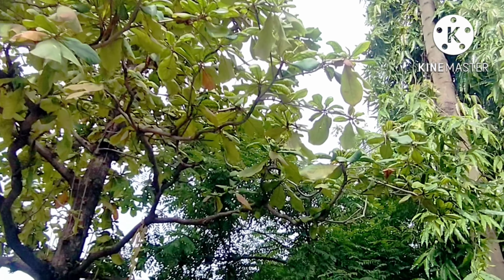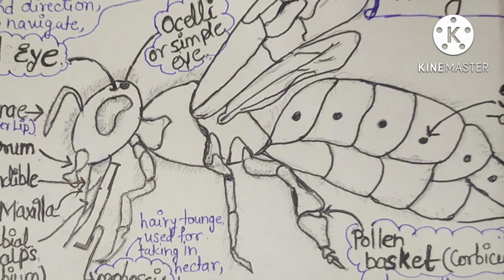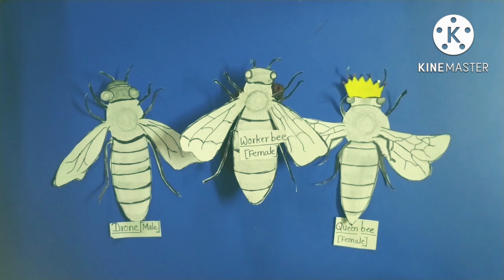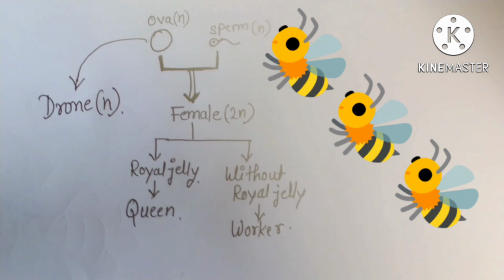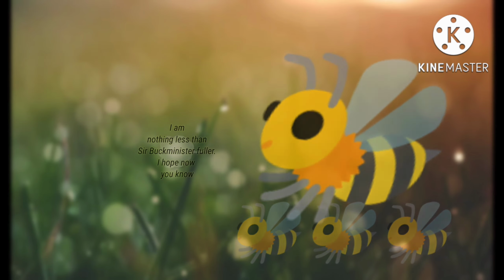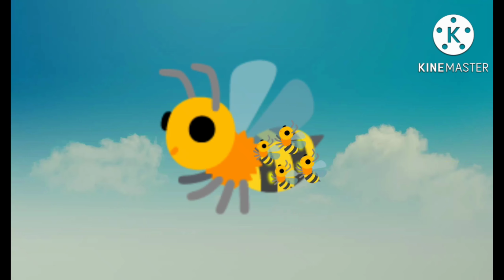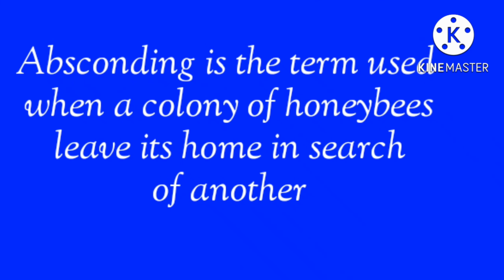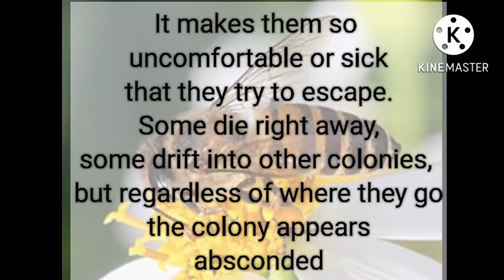Mini Architect of Nature: Honeybee Wondercreation of Nature: honeycomb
The bees species apis cerana indica's sting is not harmful, during its several encounters by me and my family, I have observed that after honeybee bite it is followed by swelling at affected area for maximum three days with low to mild pain and then recovers naturally without any medicine or medical treatment within a week or two.